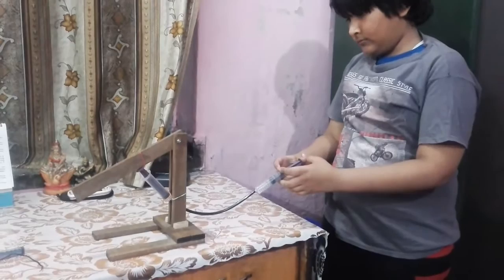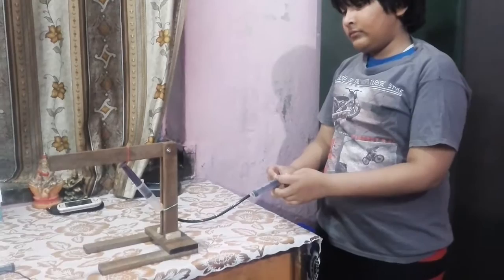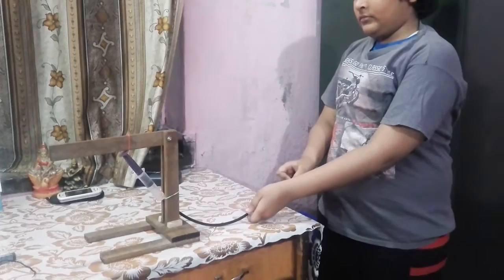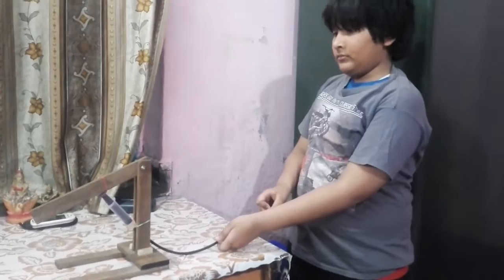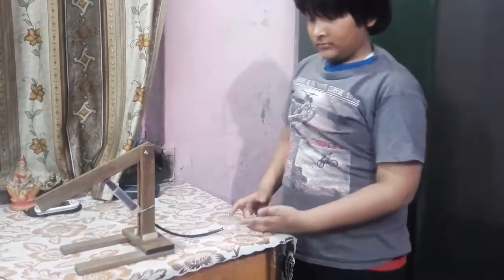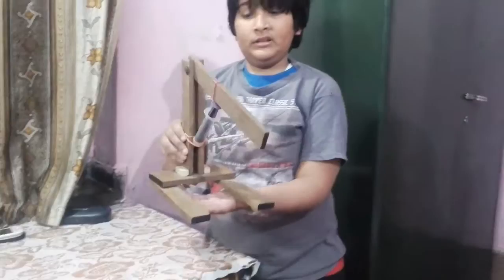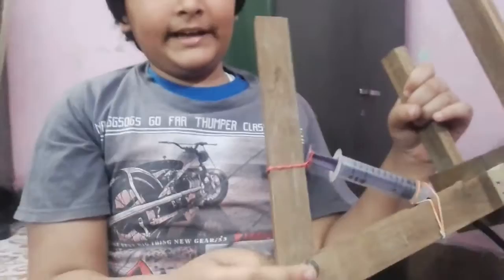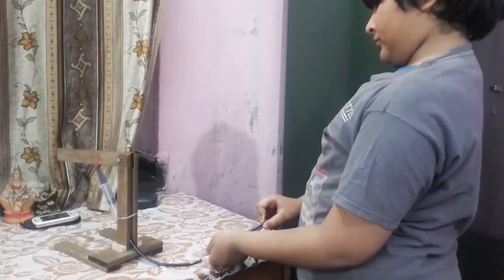floor crane by mohanananda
first projects on  HYDRAULICS